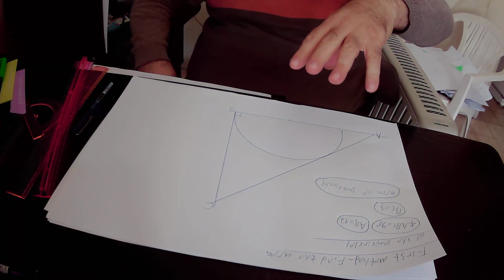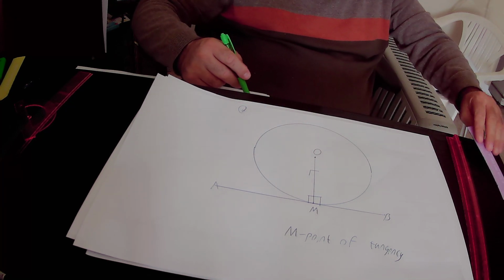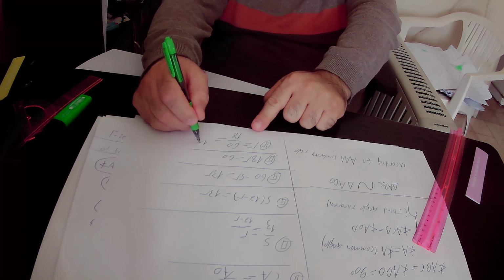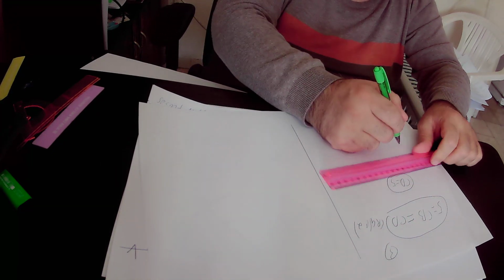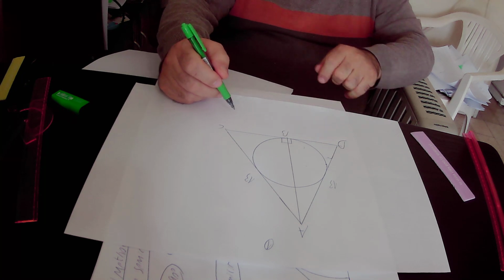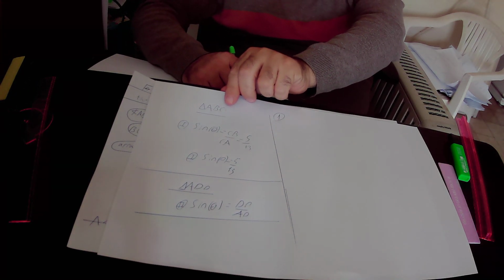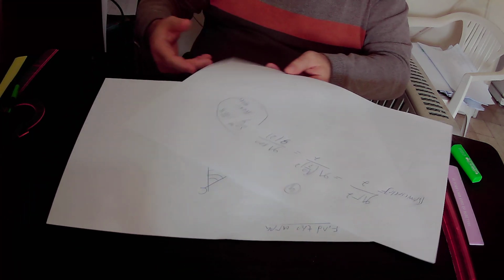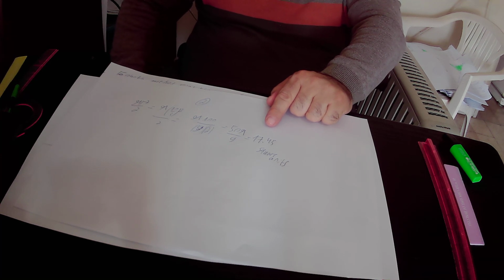FIND THE AREA OF THE SEMICICLE